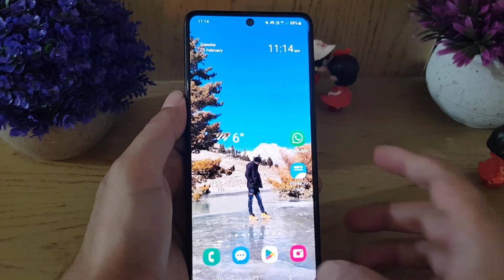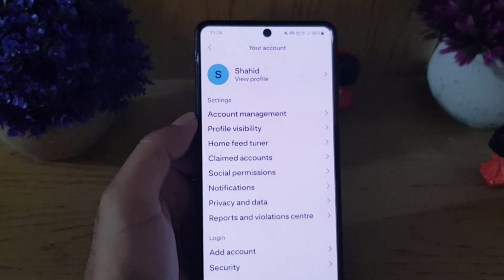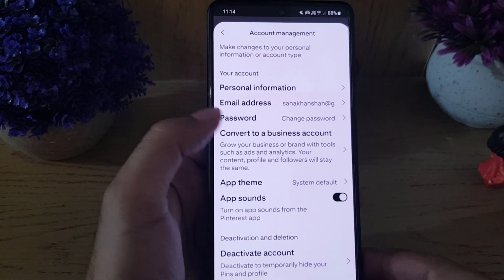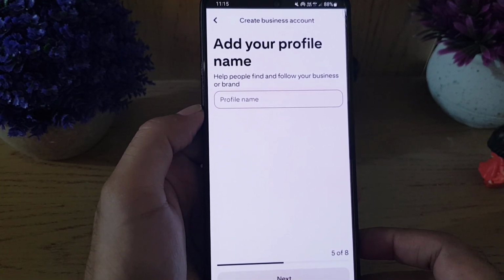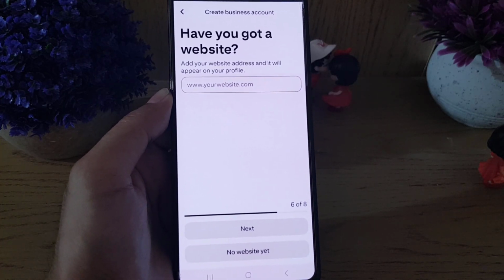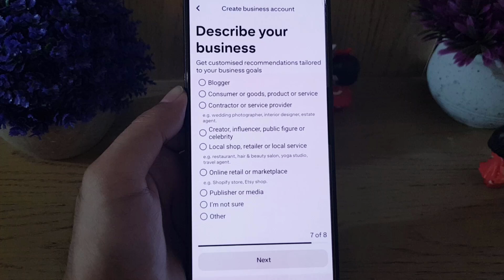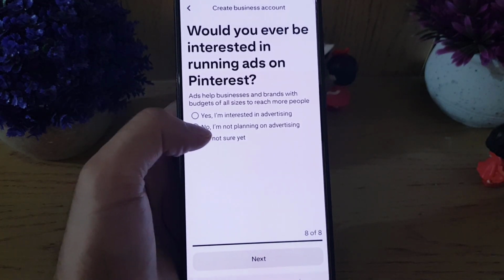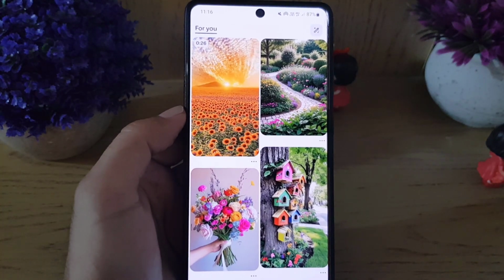How to Convert Pinterest Personal Account to Business Account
Pinterest business account, in this Pinterest tutorial you will learn how to convert Pinterest personal account to business account.

Video Cover ::
pinterest business account
how to convert pinterest account to business account
how to convert personal account to business account on pinterest
how to change pinterest personal account to business account